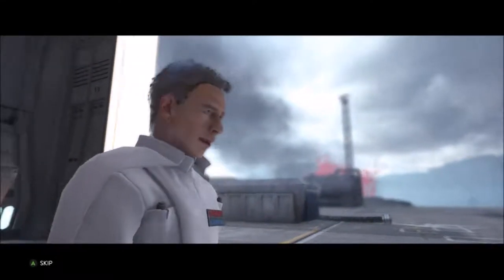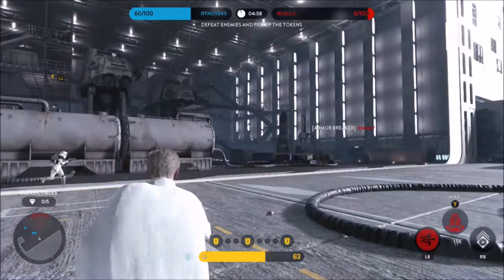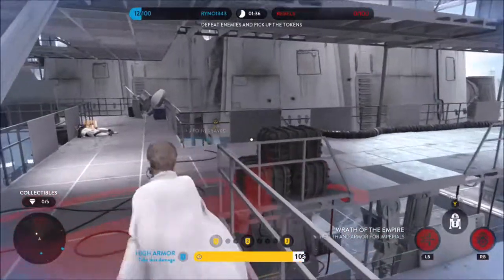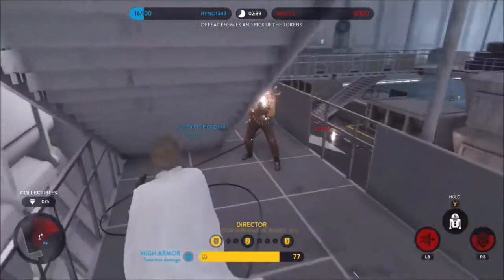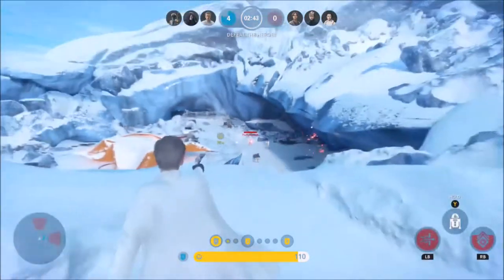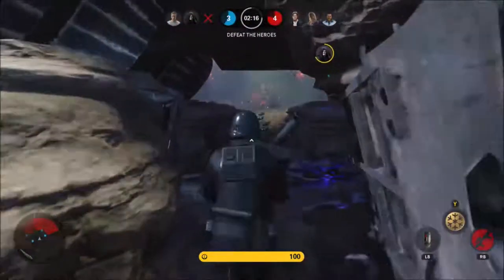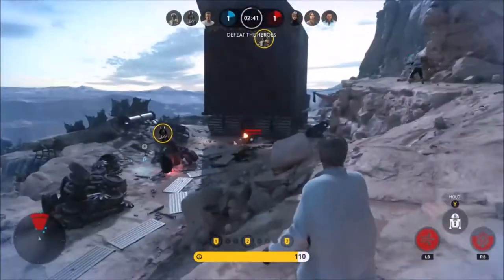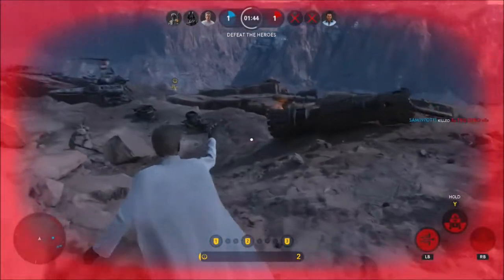HOW TO USE DIRECTOR KRENNIC - Star Wars Battlefront (Hero Guide)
"Soon I will be the Emperor's closest confidante"